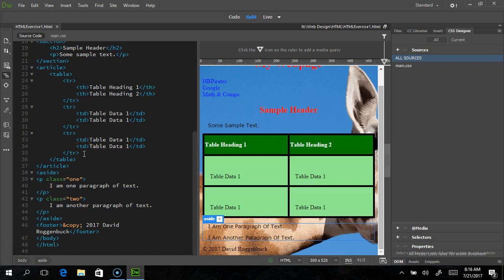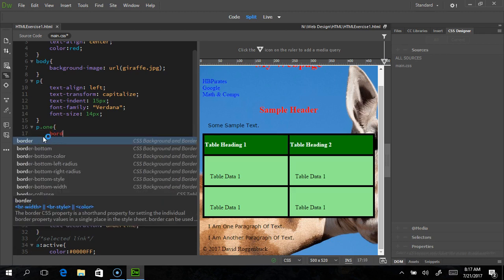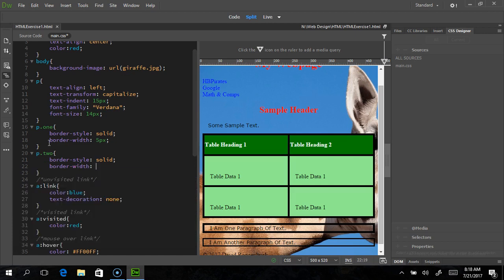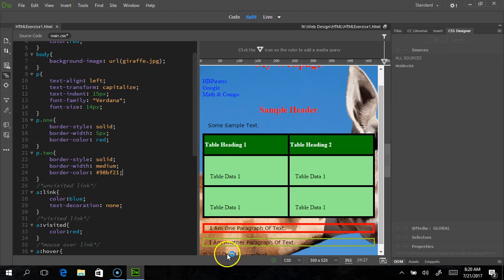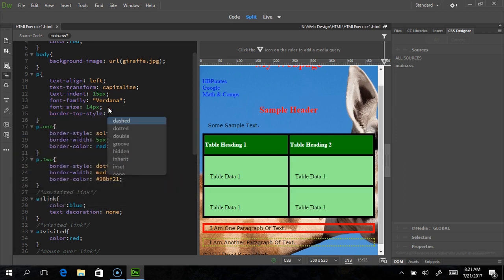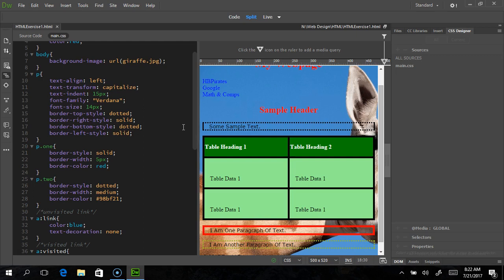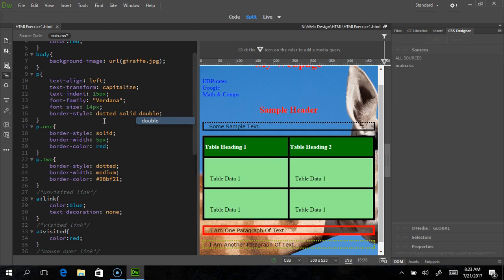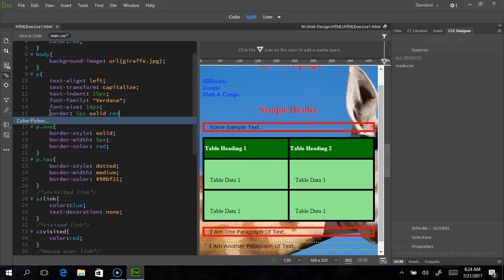3.7 CSS Borders